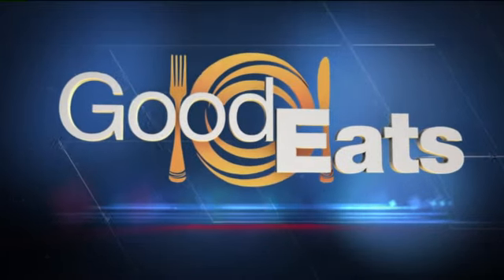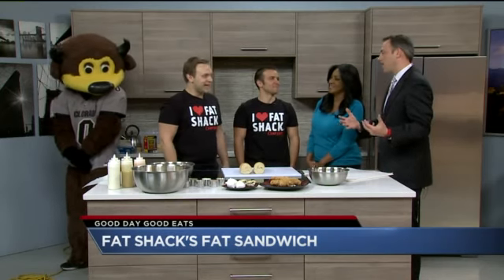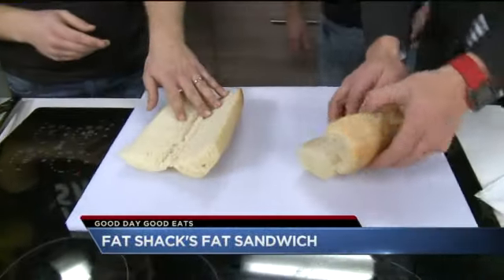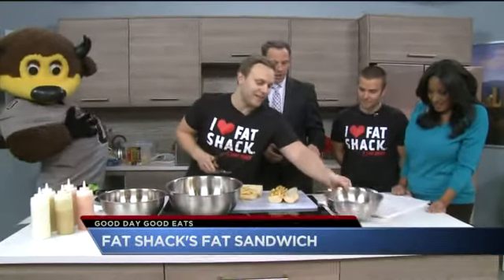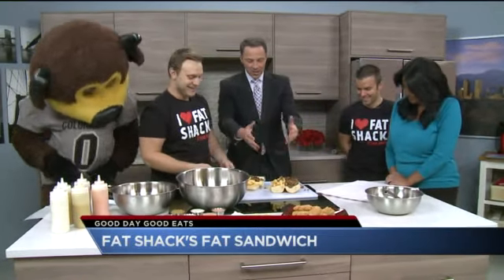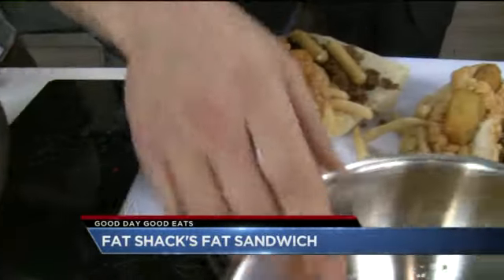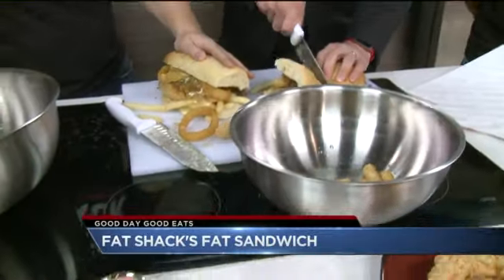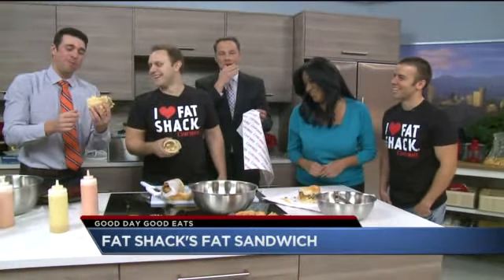How to make Fat Shack's Fat Sandwich